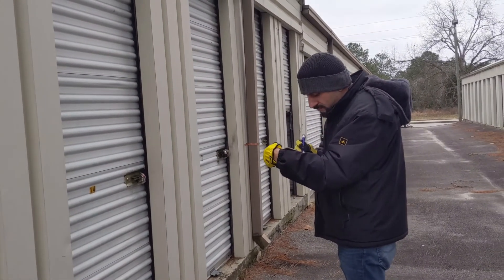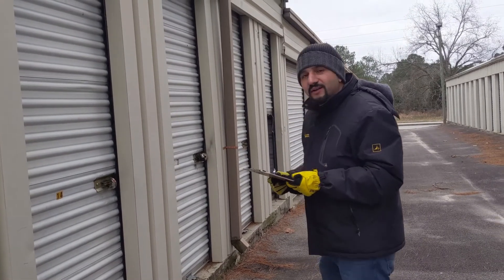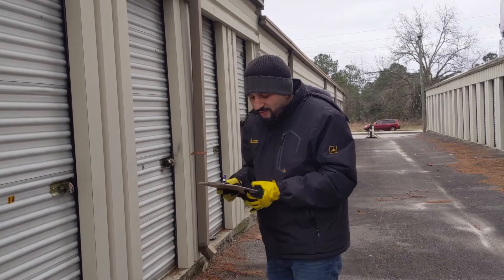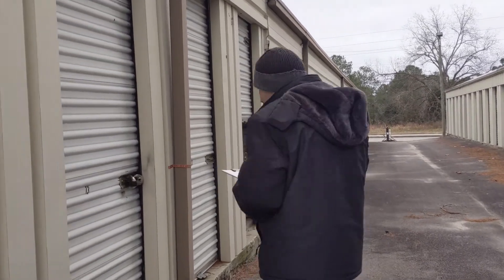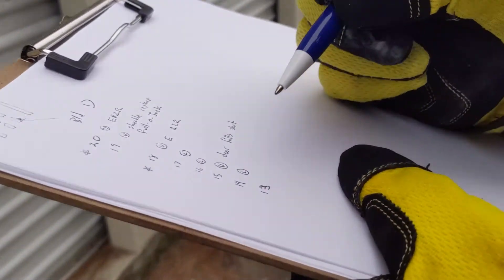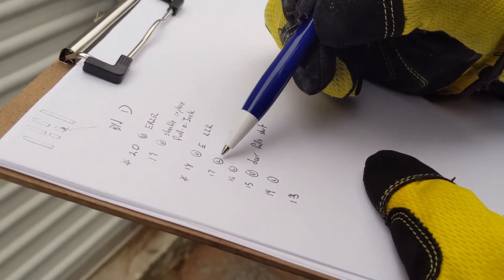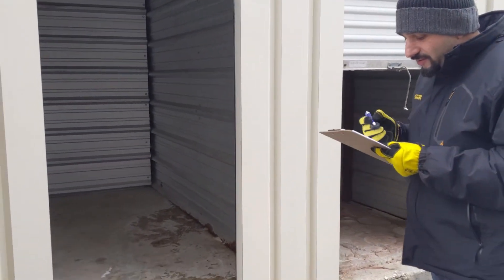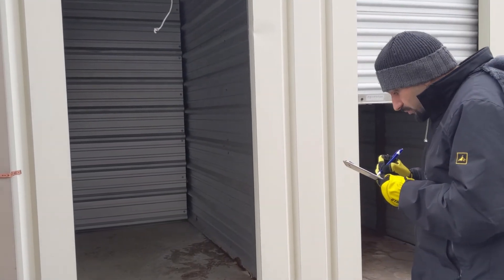Inspecting Our New Storage Facility - Self-Storage Property Management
Join Stacy Rossetti for more free information on how to start on your storage facilities
Check out Stacy's online course Super Simple Self-Storage and learn to invest in self-storage
Or if you need a mentor please check out her coaching program StorageNerds